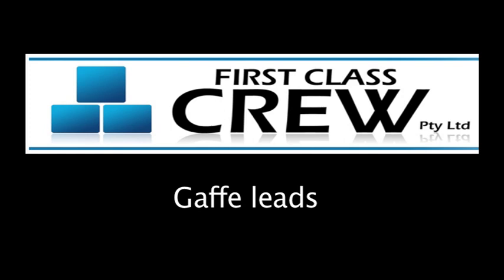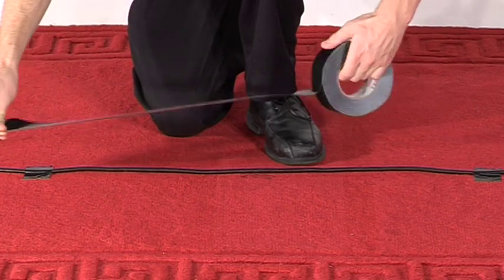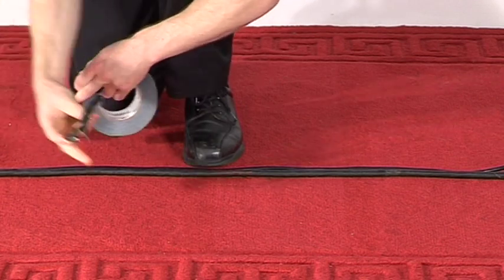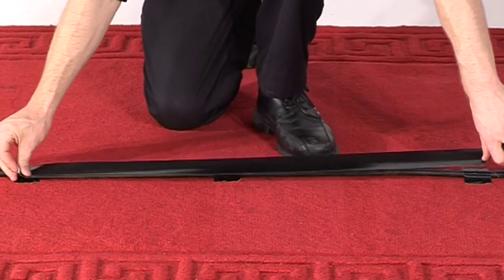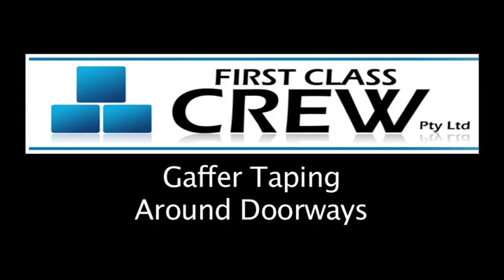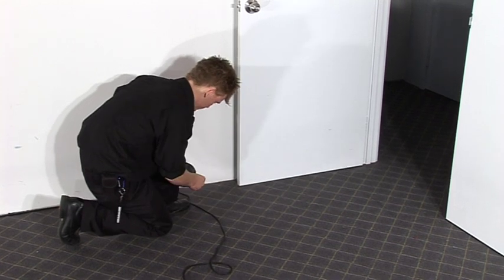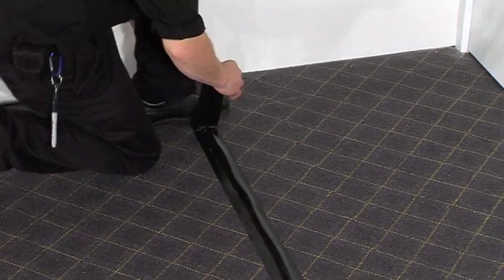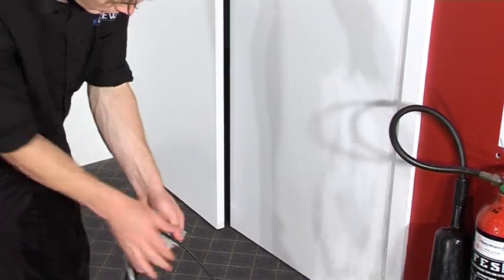Gaffer Taping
Best techniques for securing cables to the floor with gaff. Best practice for removing Gaff